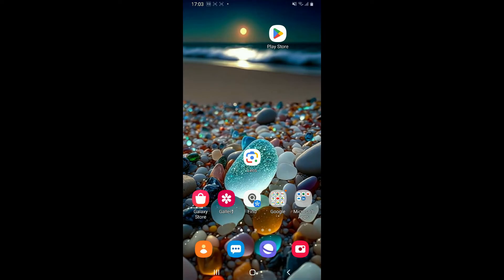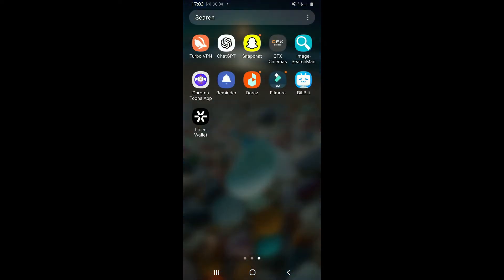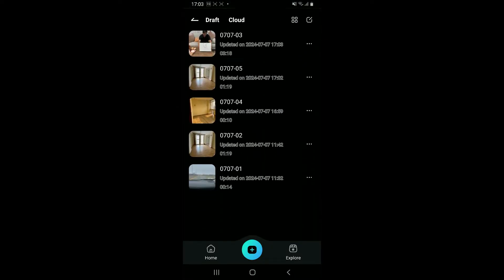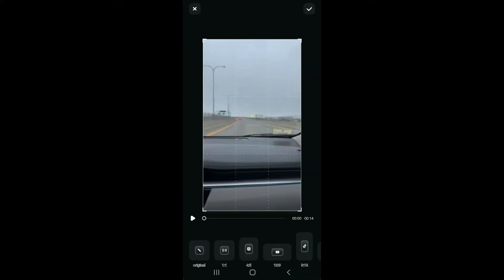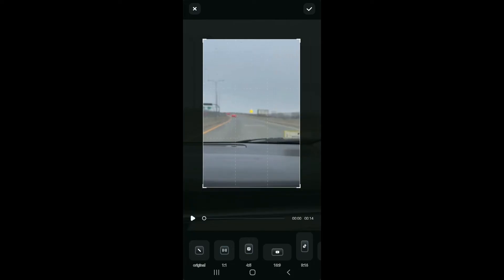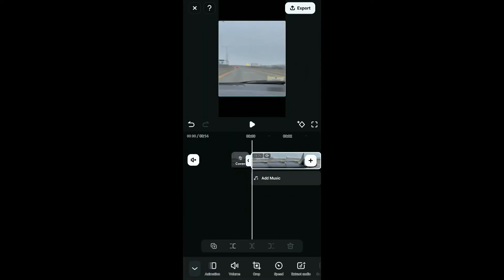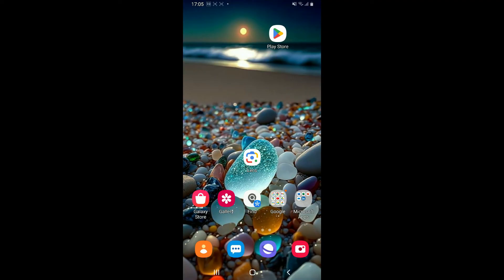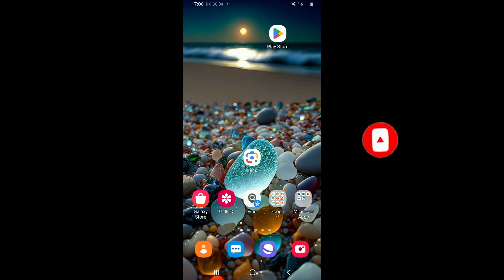How to zoom in on Filmora App 2024?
Want to zoom in on specific parts of your video using Filmora? This video provides a detailed, step-by-step guide on how to apply zoom effects in the Filmora app. Whether you’re looking to highlight details, create dynamic effects, or simply enhance your video, follow these instructions to achieve smooth and professional zooms.